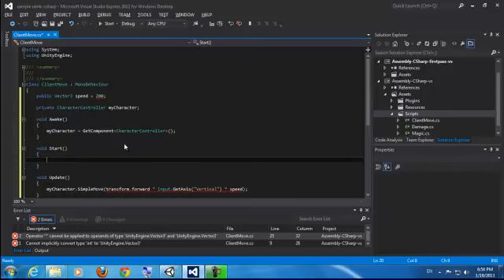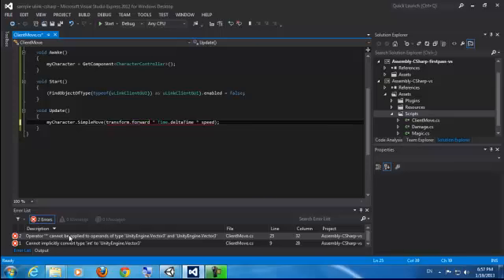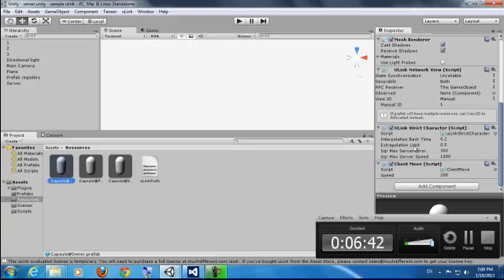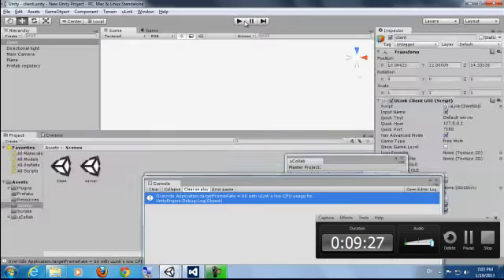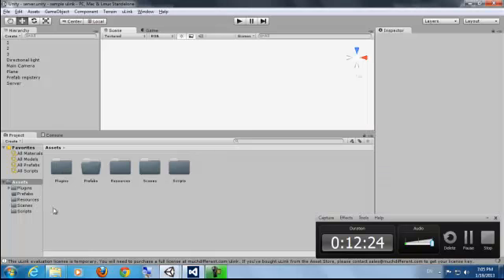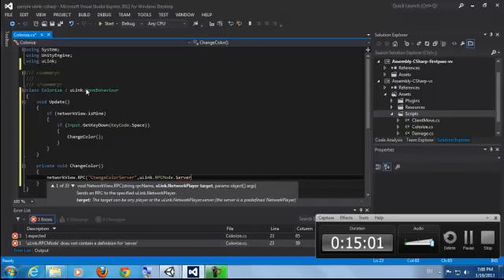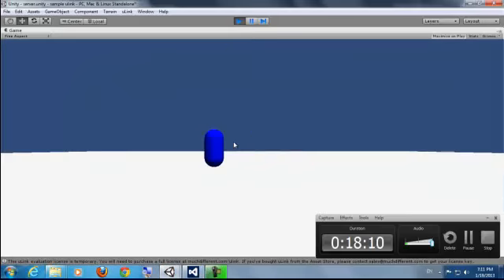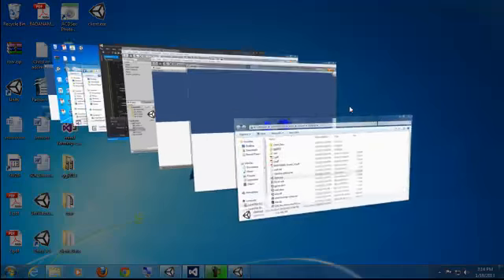Sending RPCs or calling functions in other machines GGJ2013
This video teaches you how to send an RPC to another machine. You can call server functions/methods from clients and send personal messages or broadcast messages from server. This video shows you all of that.